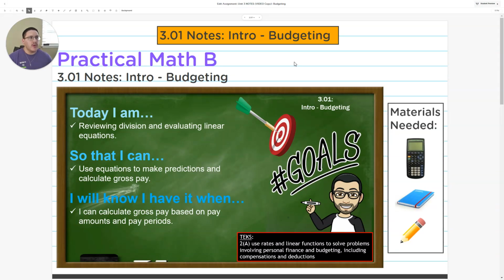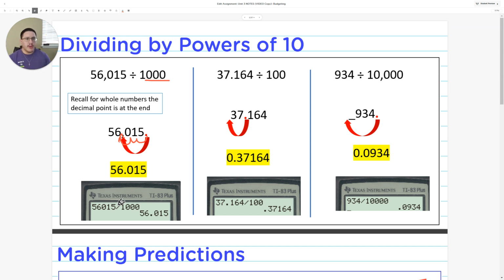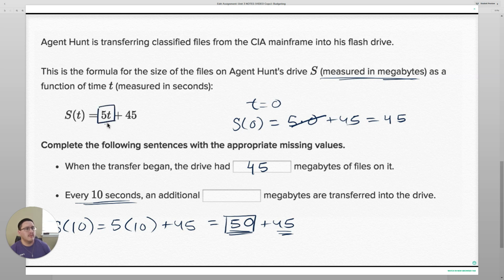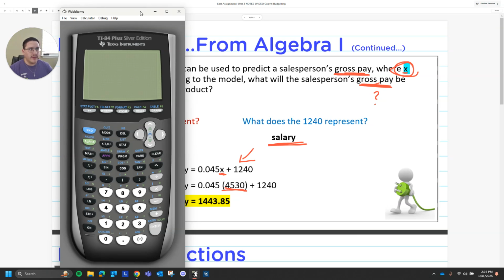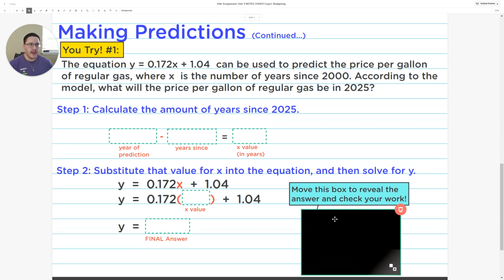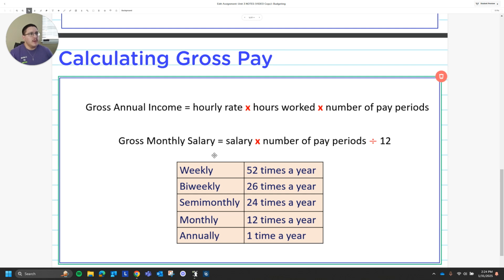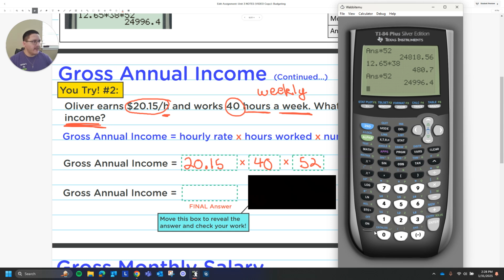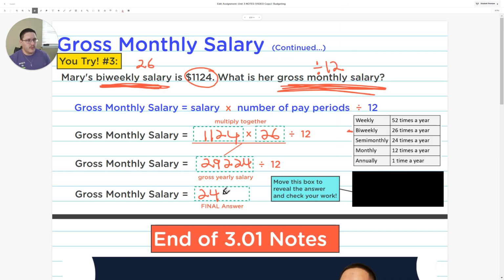3.01: Intro - Budgeting | PMB Spring 2025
Topic(s) Covered:
- Powers of 10 and dividing with them
- Making predictions using linear equations and interpreting the results
- Calculating gross annual income and gross monthly income given the pay rate and number of hours worked per pay period